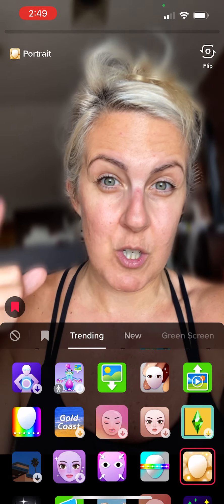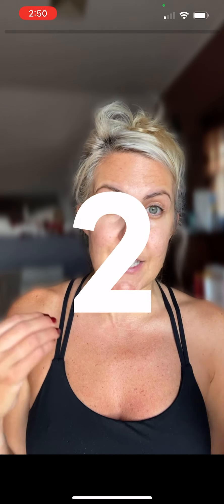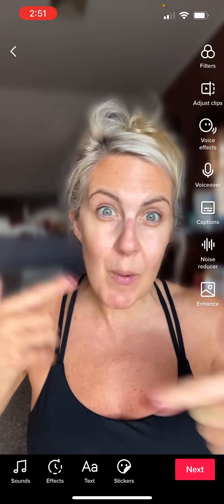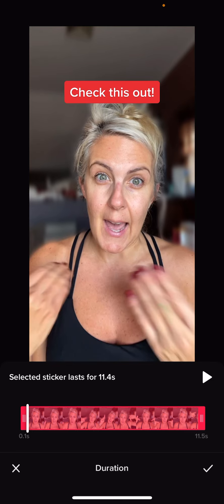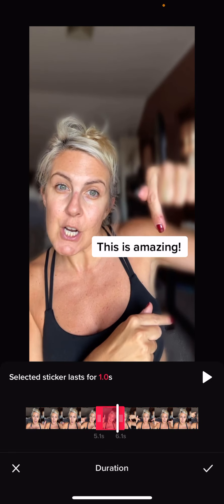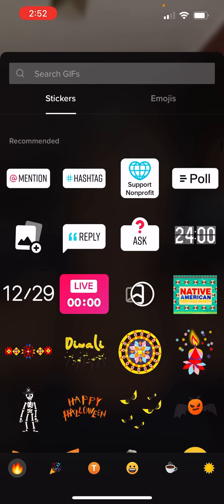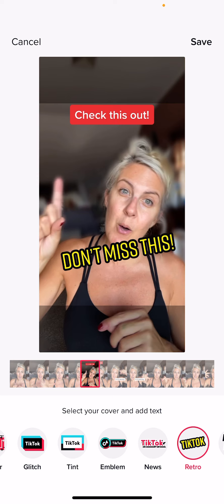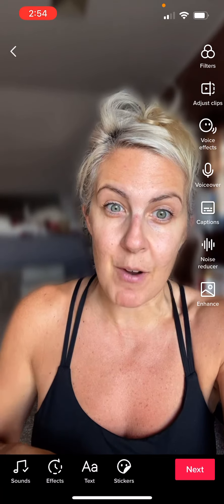The basics of creating a TikTok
• recording a video
• adding words
• setting durations
• throwing on a title
• using hashtags